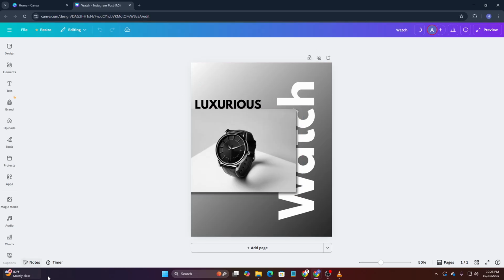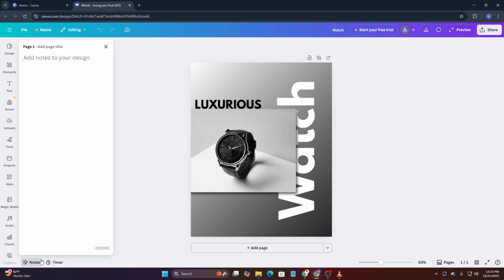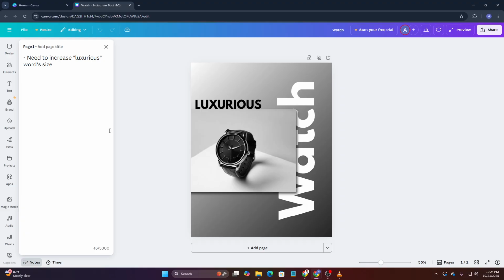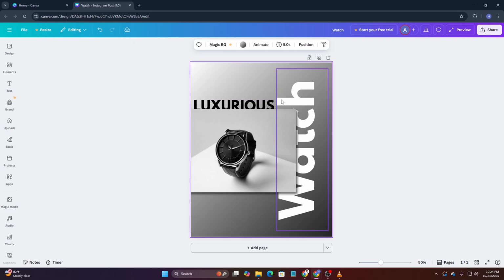How to Add Slide Notes on Canva - 2025 (Quick Tutorial)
How to Add Slide Notes on Canva
In this video, How to Add Slide Notes on Canva, you’ll learn step-by-step how to use Canva presentation tools to add and view notes for your slides easily. This Canva tutorial for beginners will help you understand how to organize your presentation, add speaker notes, and make your slides more professional using Canva’s presentation mode. Perfect for anyone creating a business or school presentation in Canva.